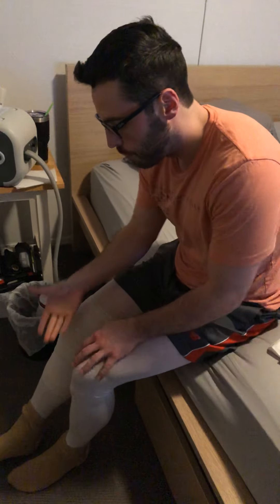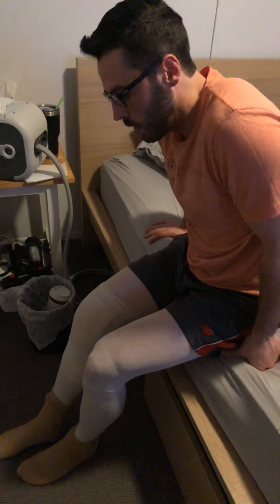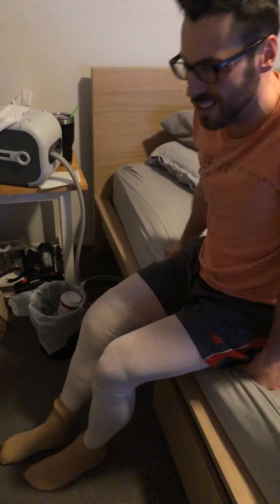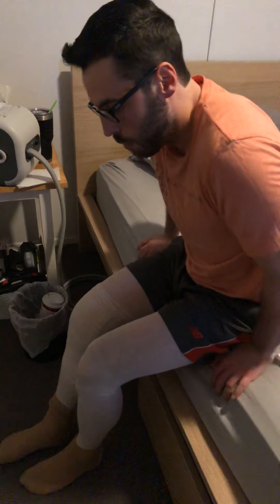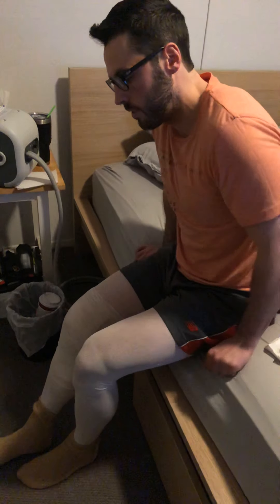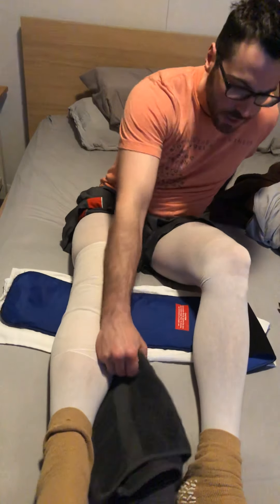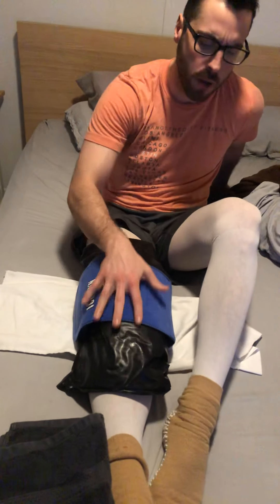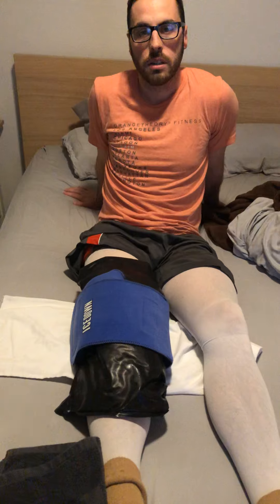ACL Reconstruction Surgery & Meniscus Repair - Day 3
This is what day 3 of ACL reconstruction surgery & meniscus repair looks like! Doctor of Physical Therapy, Tyler Adams shares his thoughts and recovery tips following his anterior cruciate ligament (ACL) reconstruction and two site meniscus repair. He is three days post surgery at the time of this recording. He discusses his progress with seated heel slides in order to improve his knee flexion. He also discusses his pain levels, in addition to which exercises he is able to perform and which exercises he is avoiding at this stage.

THE DUCK LEGS PODCAST IS NOT RESPONSIBLE NOR LIABLE FOR ANY ADVICE, COURSE OF TREATMENT, DIAGNOSIS OR ANY OTHER INFORMATION, SERVICES OR PRODUCTS THAT YOU OBTAIN THROUGH THIS VIDEO.